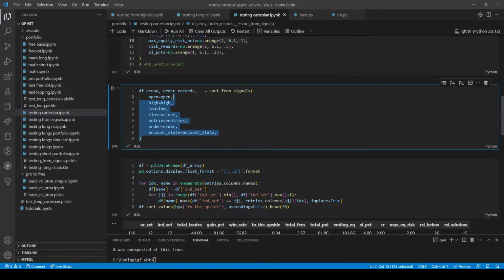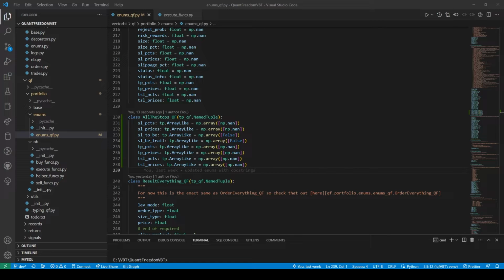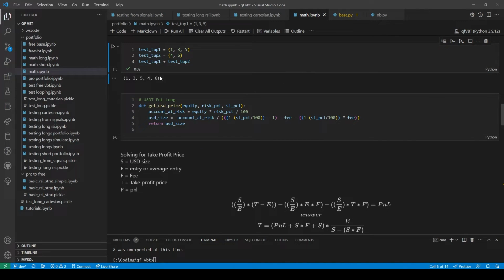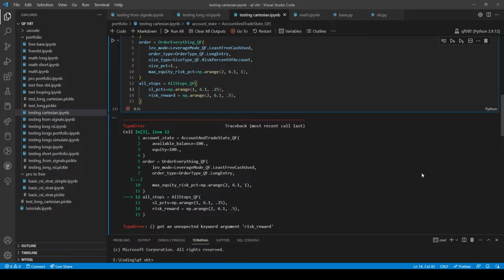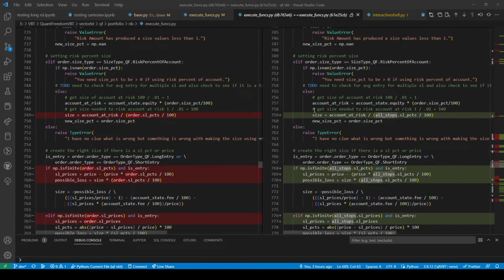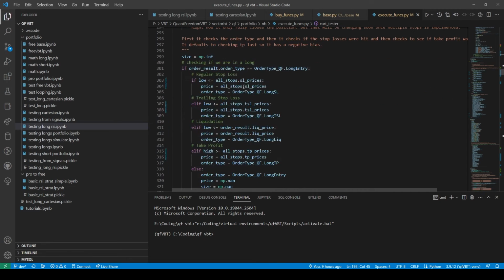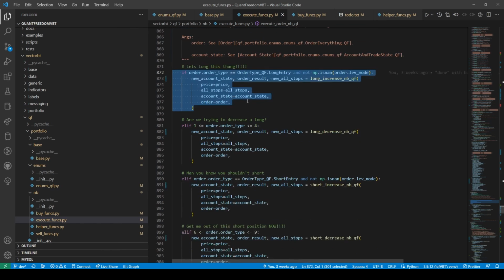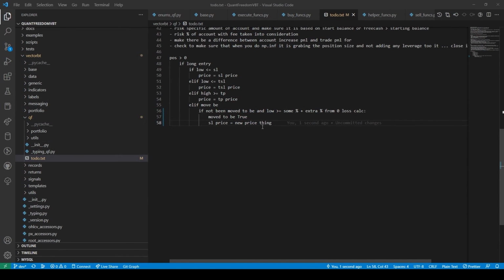2023 03 03 07 19 39 Dealing with problems with the stop losses